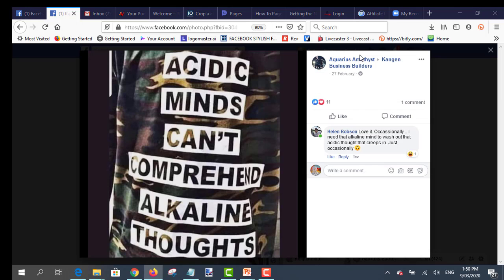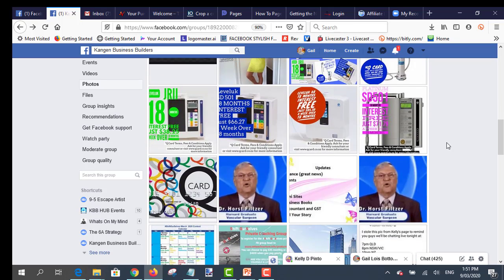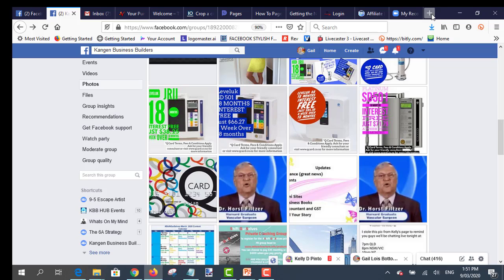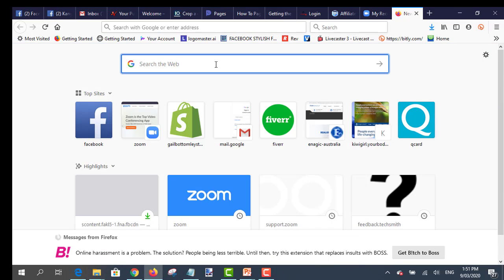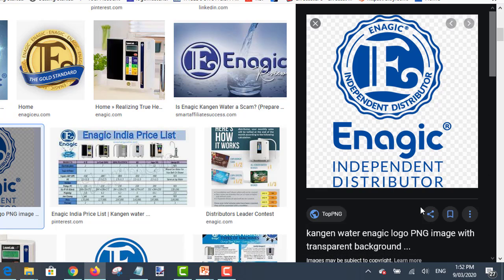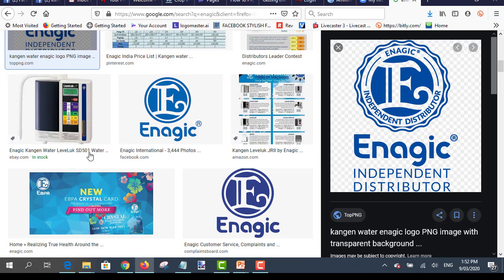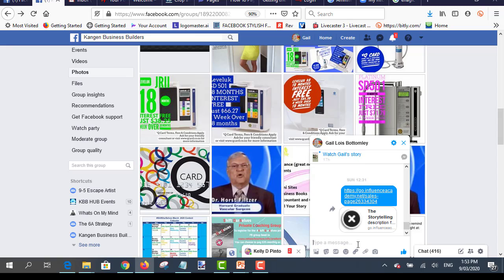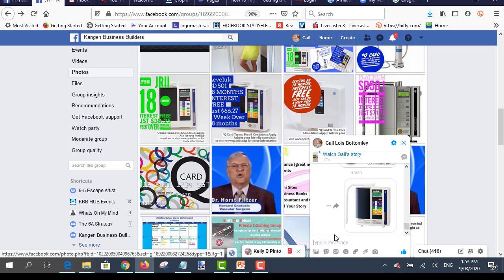How To Download Pictures The Easy Way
Ever wanted to download a picture from FB, maybe one you uploaded yourself but now don't have it on your hard drive or your phone anymore?
Here is how you do it, fast and easy.